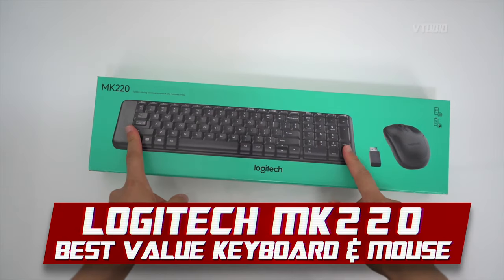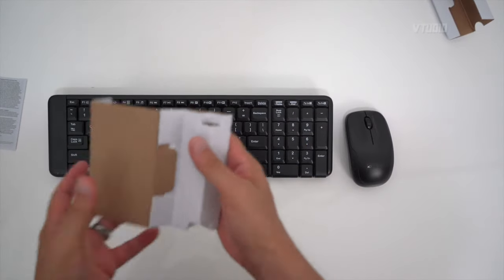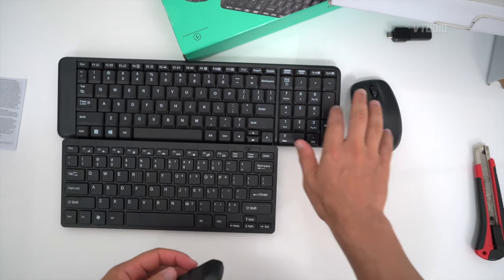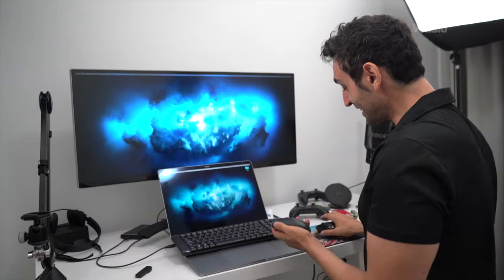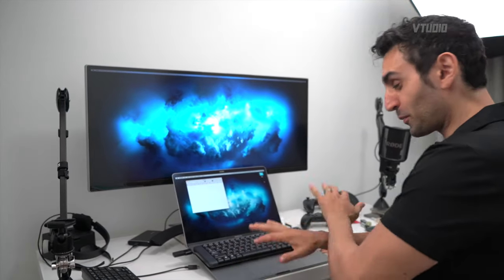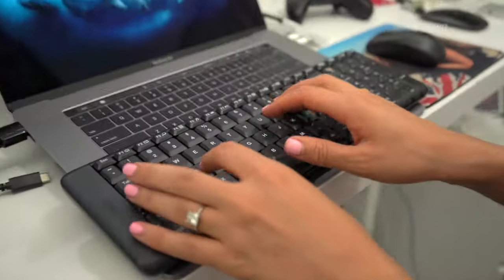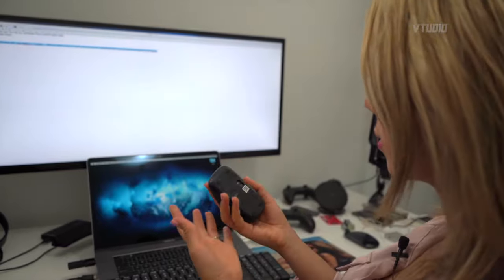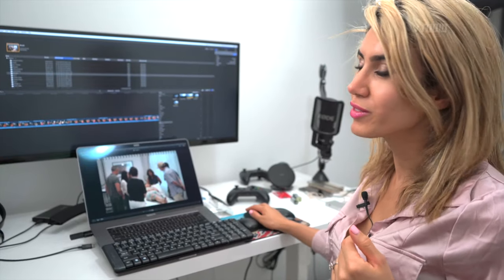Best Value Wireless Keyboard and Mouse | Logitech MK220 (mk230+m150) Review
It's Wireless ✓ Logitech ✓ and Cheap as Chips ✓

I've been in the market for a solid wireless keyboard ever since my MacBook Pro's butterfly keys started playing up, and my friends, my search is over. For only $28 Australian dollars (peanuts), you get a solid Logitech wireless keyboard, a solid m150 Logitech mouse and rechargeable batteries. What a deal!

SPECIAL THANKS
Thanks for your viewing support and f you have any suggestions or would like to help us produce more videos, please